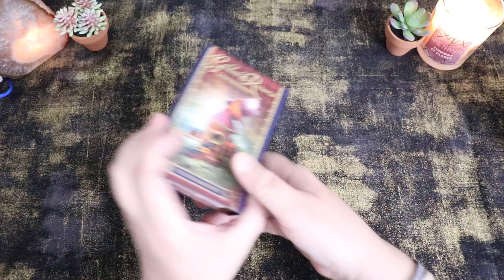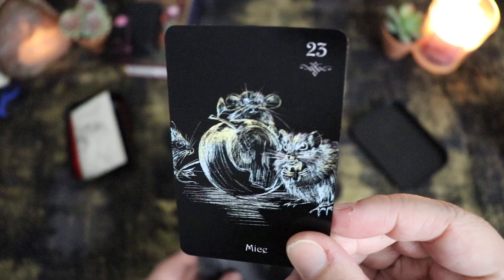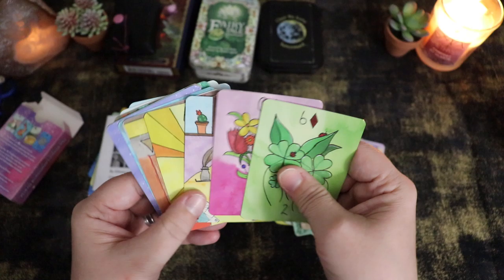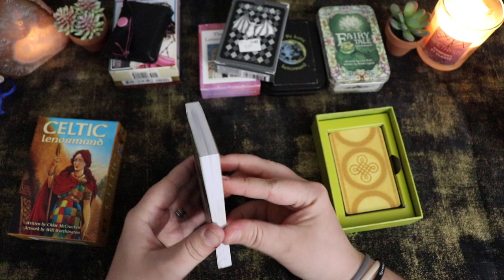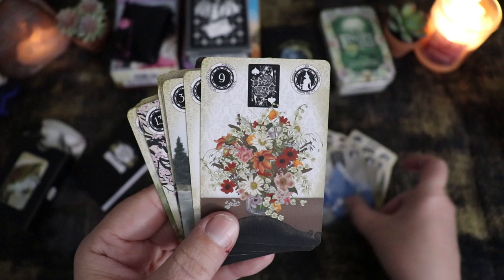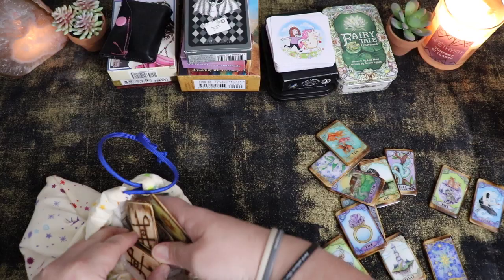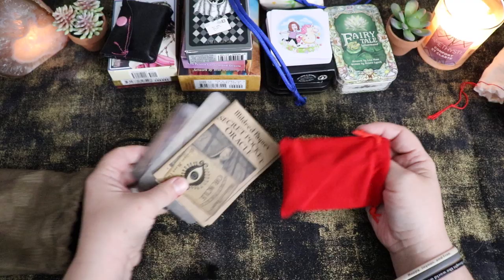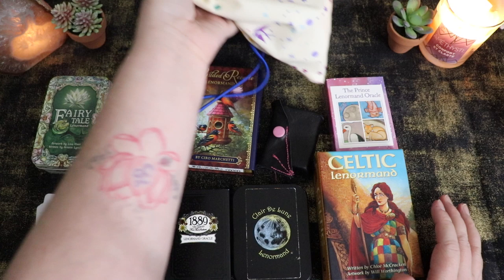My Lenormand & Lenormand-Like Decks | 2020 Deck Collection & Declutter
🌳 UP TO DATE LINKS CAN BE FOUND AT MY LINK TREE:
So thrilled to be sharing my Lenormand & Lenormand-Like Decks with you!

Fairytale Lenormand
Prince Lenormand: OOP
Sawyer's Path Lenormand Tiles

Mailing Address:
Lisa Papez
Canada